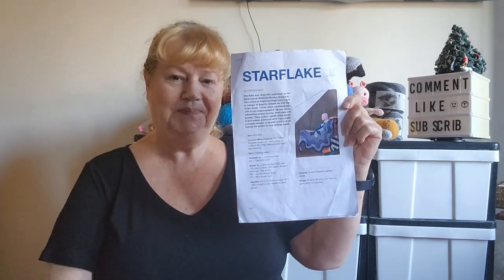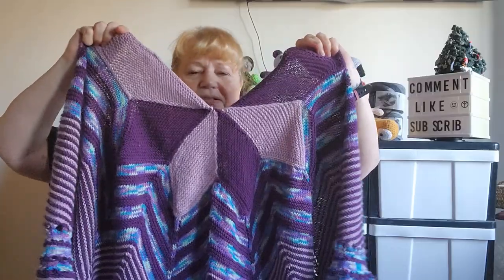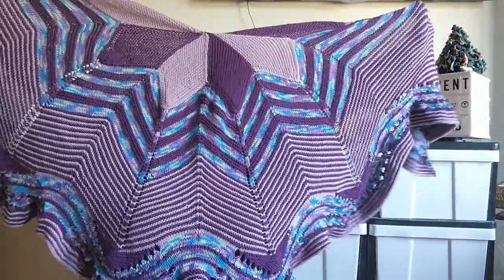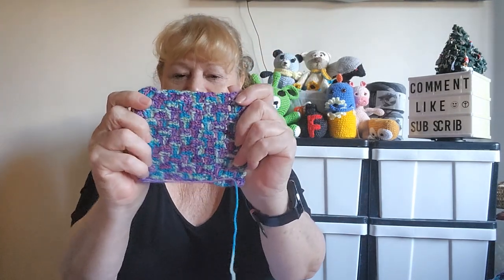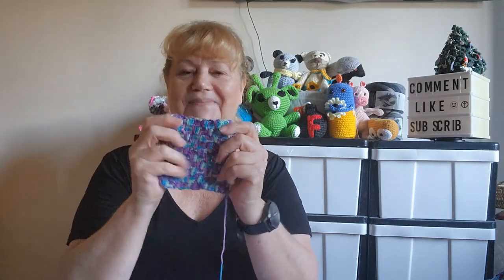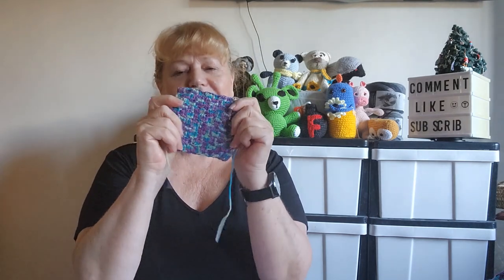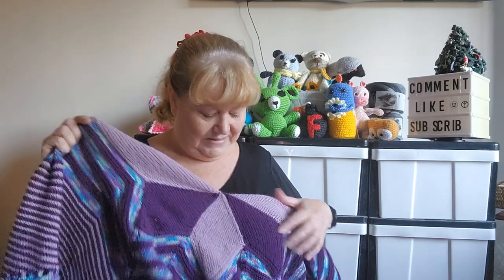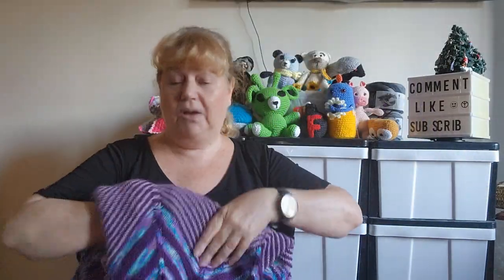My Journey into a Stephen West Shawl Pattern: An Unforgettable Experience.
I finally finished my knitting project: a Stephen West Shawl Pattern.
A review of my experiences and the Yarn Used.

Mail Contact
Judy@Witchpeace Craft